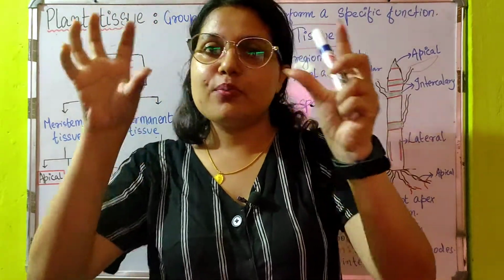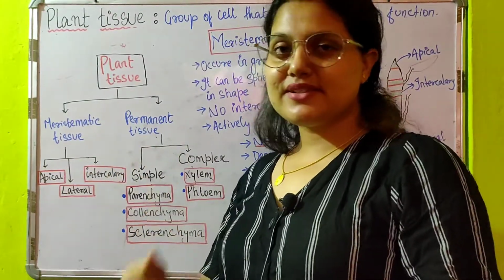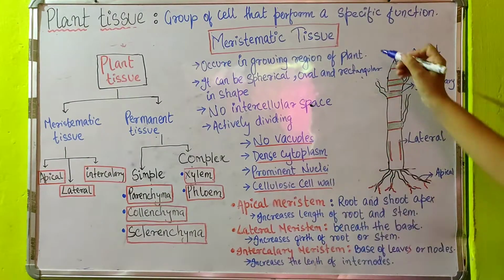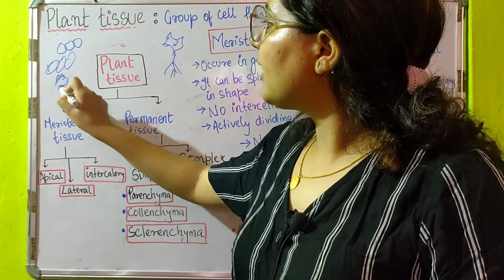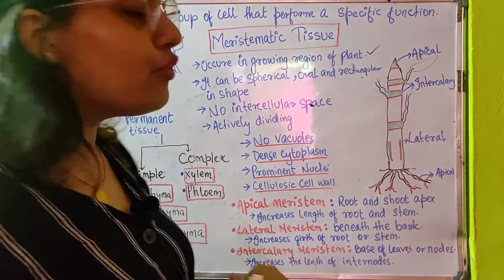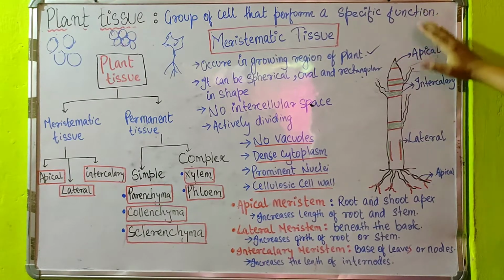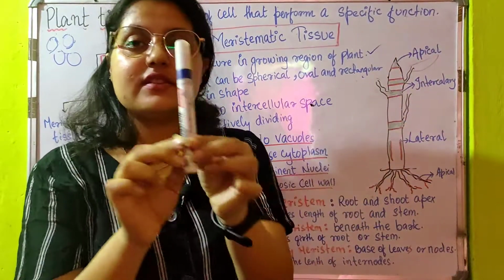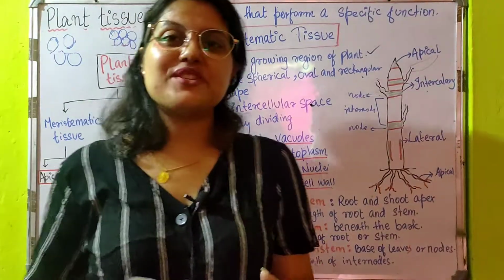Introduction to plant tissue | Meristematic tissues | Class-9 (biology)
Hello and welcome dear students,
In this video we'll be starting with tissue
This video deals with the introduction_to_plant_tissue and meristematic_tissue

This is the 1st lecture of the chapter tissue .

For 2nd lecture that is simple permanent tissue, visit: